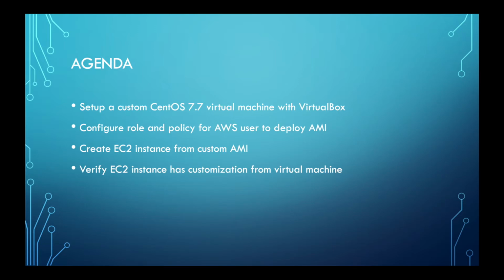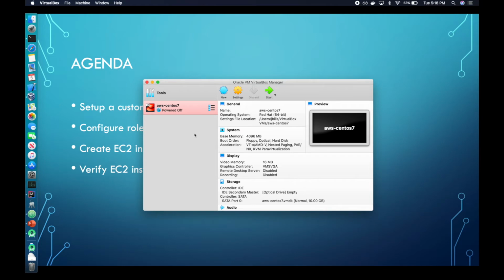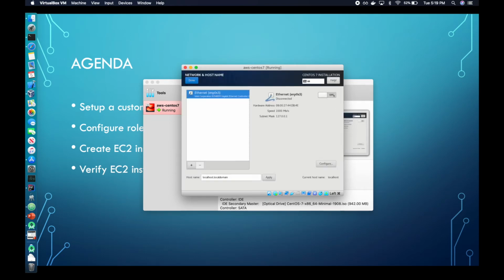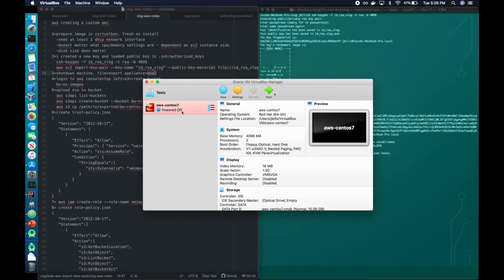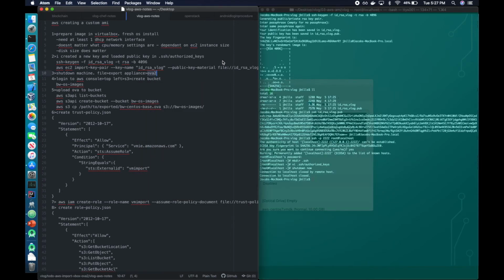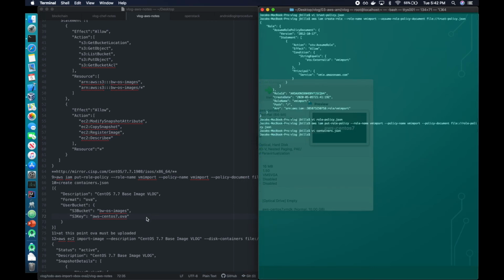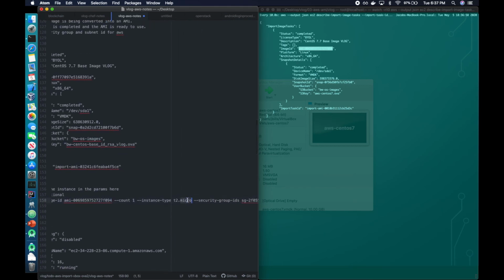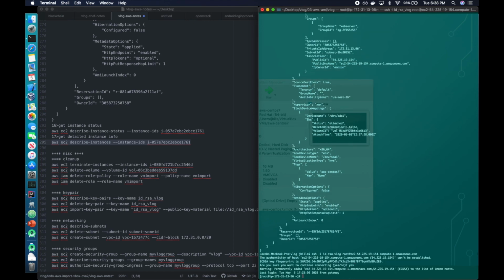AWS Create Custom AMI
Learn how to create an ec2 instance with your own custom AMI